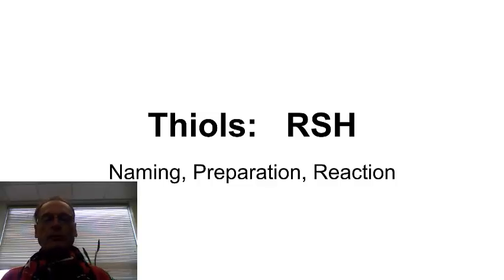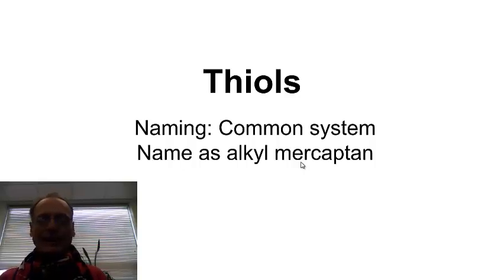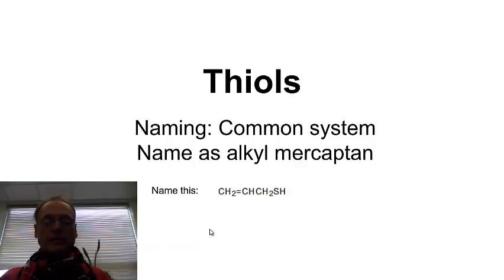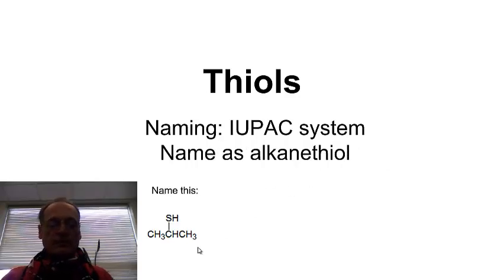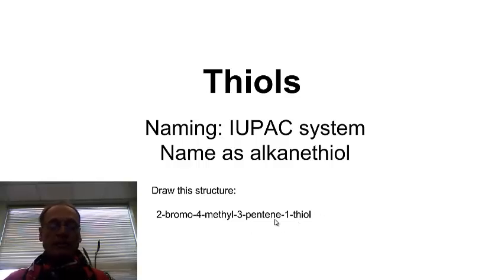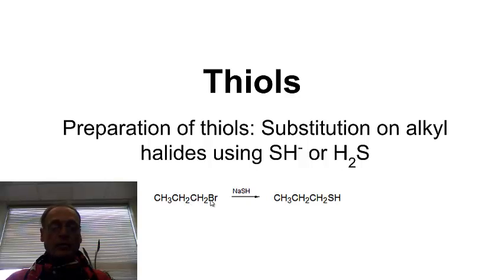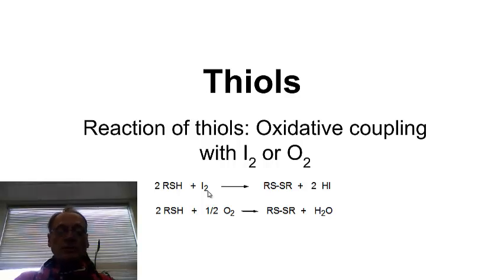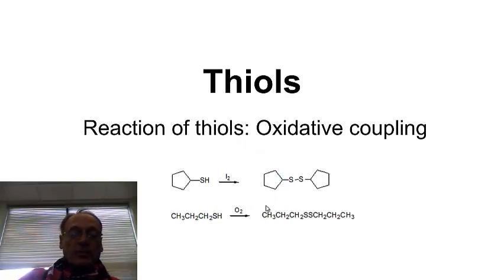Ch 10B.3 Thiols